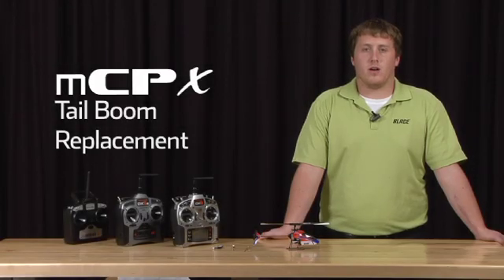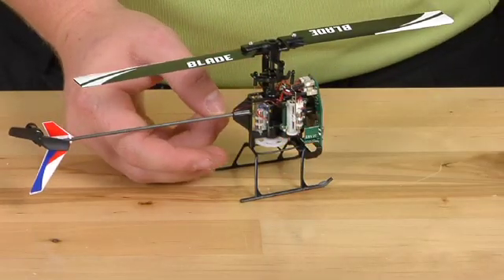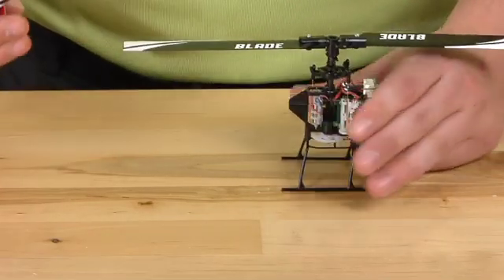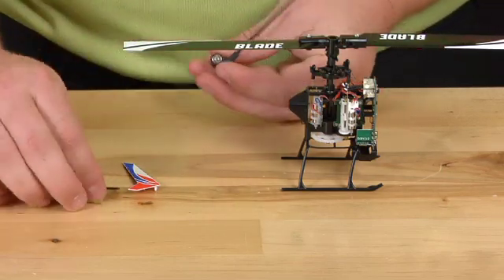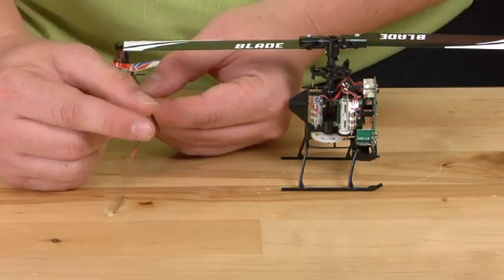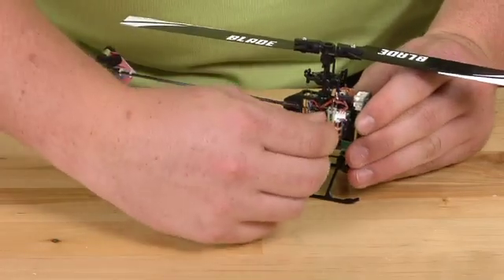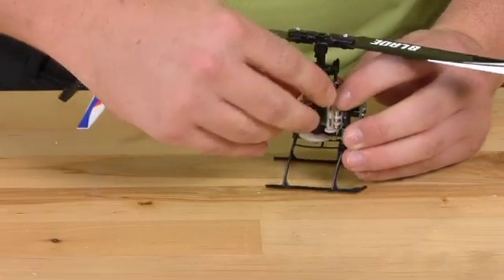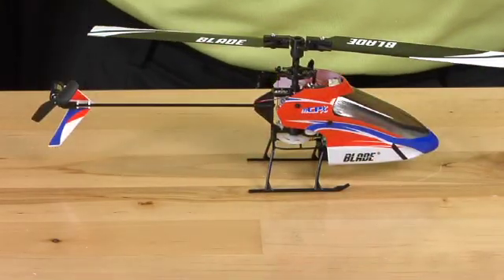Blade mCPX Tail Boom Replacement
James Haley shows you how to replace the tail boom in your Blade mCPX